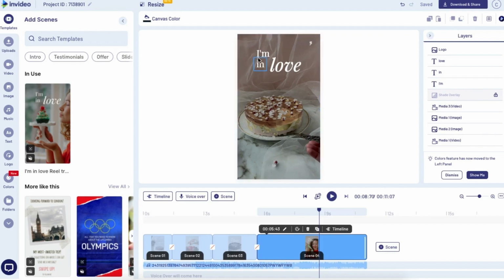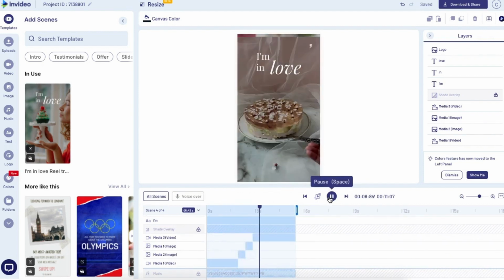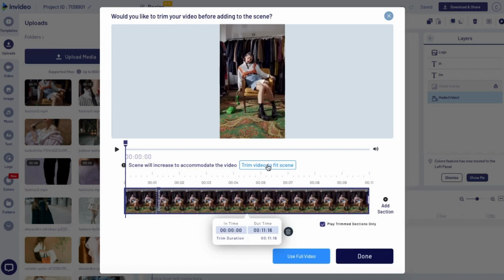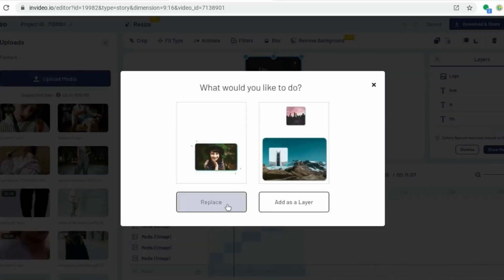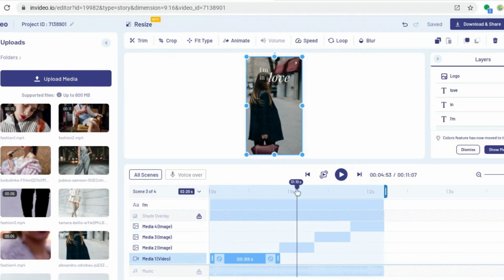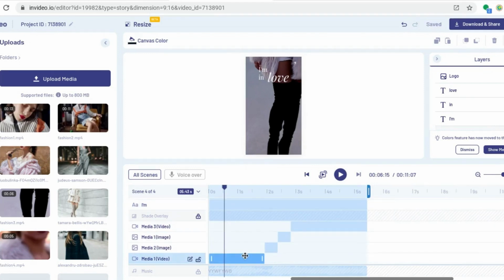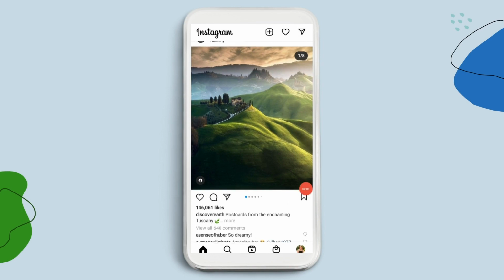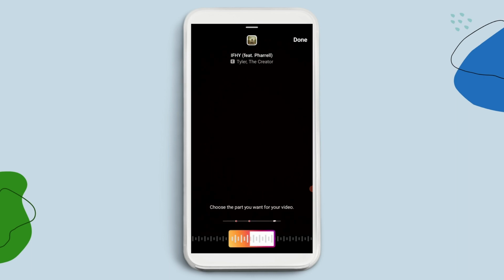How to do the I’m in Love Trend (Template + Tutorial) | Viral TikTok Trend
There is a popular trend that is making the rounds of Instagram Reels and TikTok called the I'm in Love trend, wherein creators are showing a series of pictures and clips that showcase what they are currently in love with, synced to the song IHFY by Tyler the Creator.

In this video we'll take you through the exact step-by-step process you can follow to recreate the I'm in Love trend for your own  Instagram page in under 5 mins with a ready-to-use template on InVideo.

TIMESTAMPS:

0:00- What is the I’m in Love Reels Trend
0:30- What assets will you need to create this trend
0:42- How to access and use the ready-to-use template for the trend
2:30- How to upload the trend video to Reels
2:50- How can brands and businesses use this trend

- 5000+ fully customisable templates
- 24*7 live chat support + community of more than 20K creators and marketers

Credits:
Scripted and created by Teresa Hull
Conceptualised and produced by Abhilash from Team InVideo